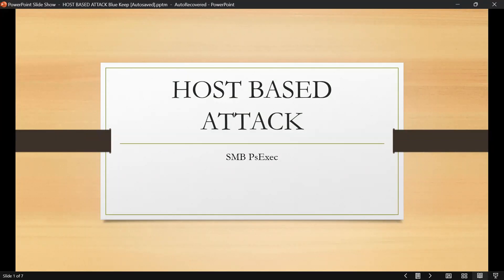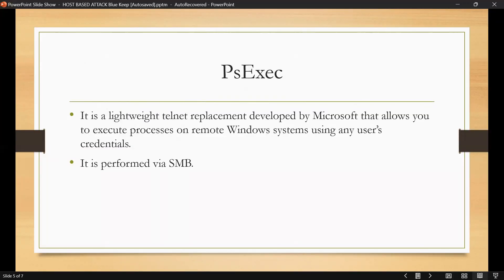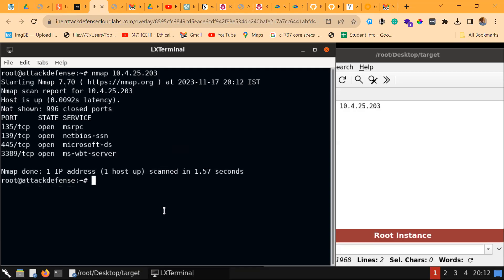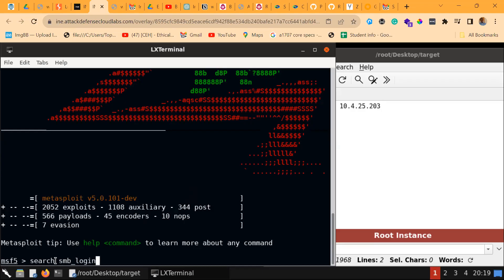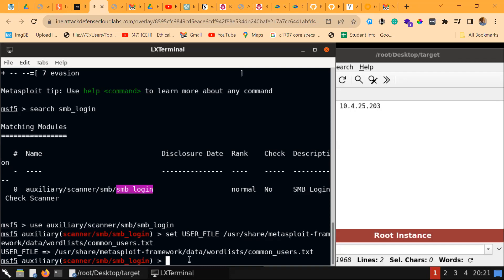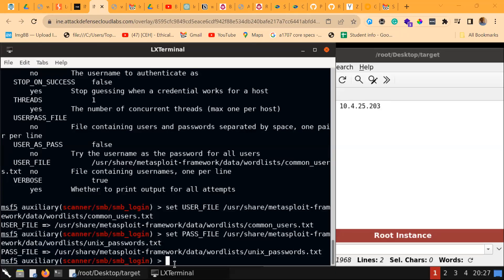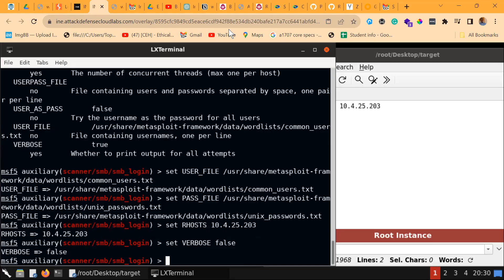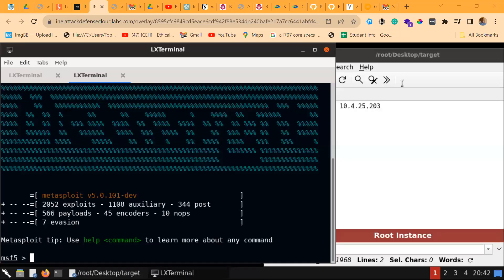SMB PsExec Exploitation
Are you looking for an easy way to manage your Windows-based systems remotely? Look no further than PsExec, a powerful tool from Microsoft's Sysinternals suite. In this video, we'll show you how to use PsExec to remotely manage your Windows-based systems. We'll cover everything from installation to usage, so you can get the most out of this powerful tool. With PsExec, you can easily manage your Windows-based systems from anywhere. So, watch this video and learn how to use PsExec to remotely manage your Windows-based systems.